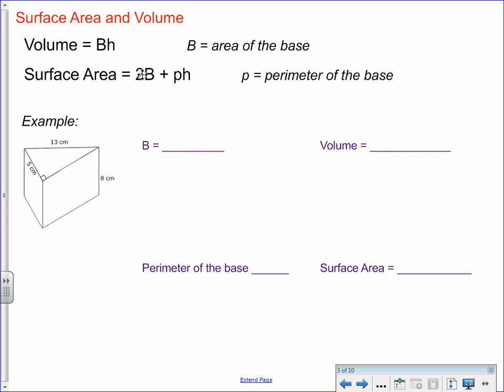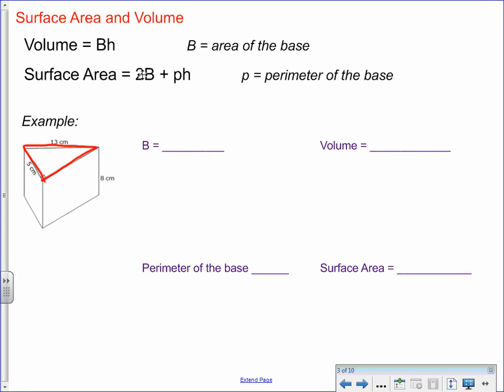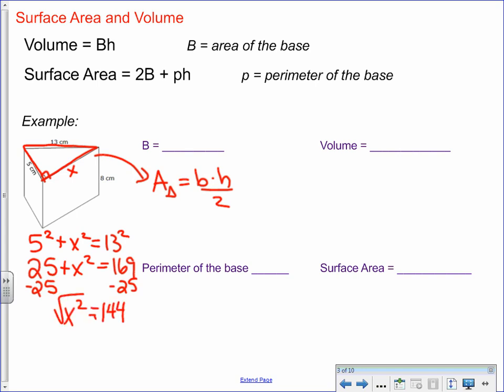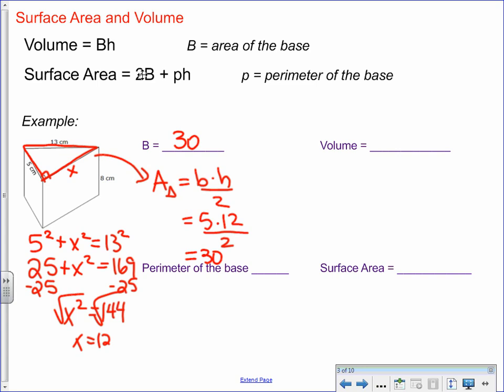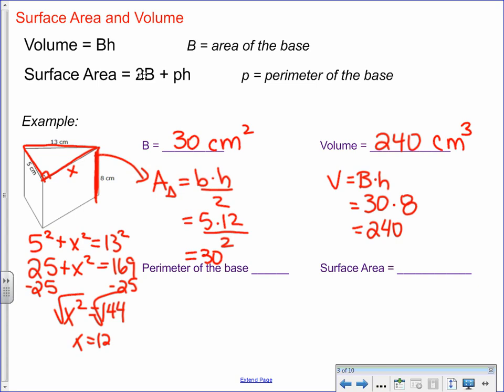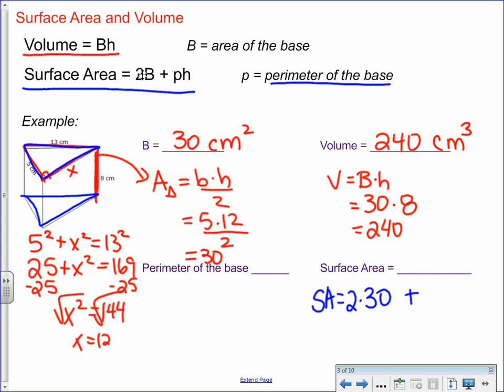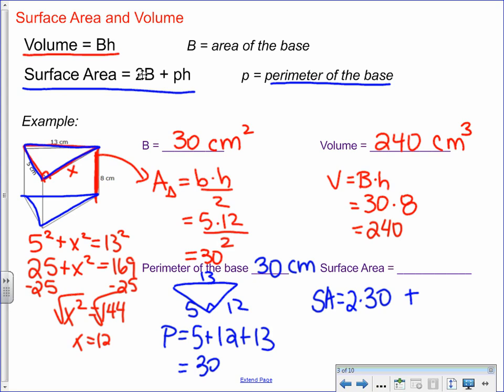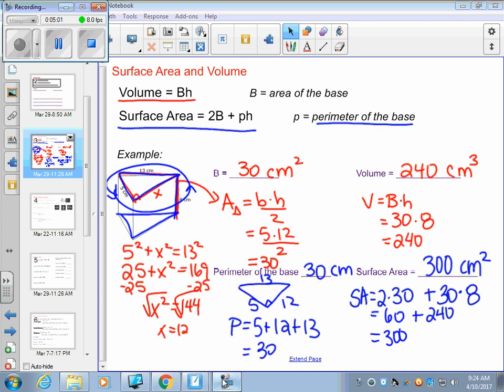Volume and Surface Area of a Prism